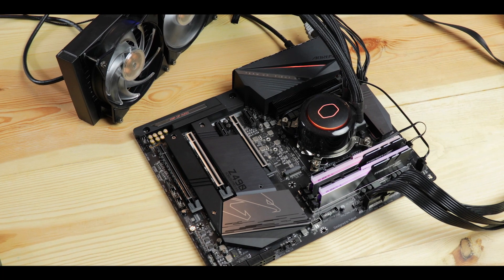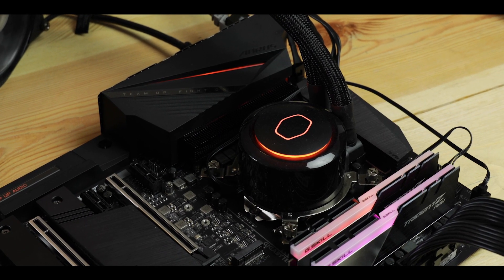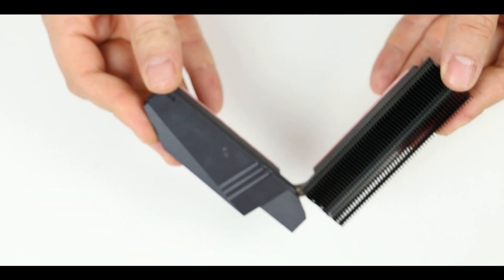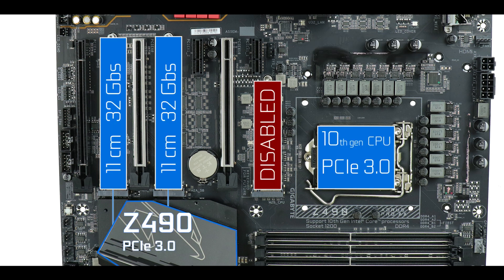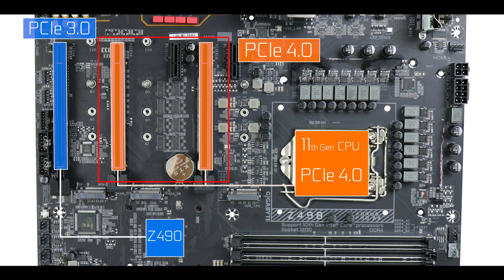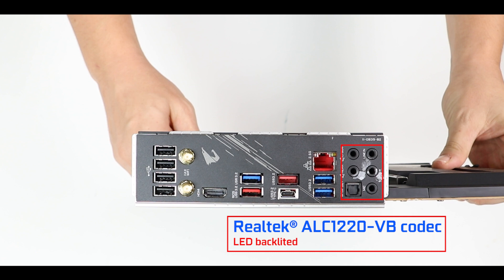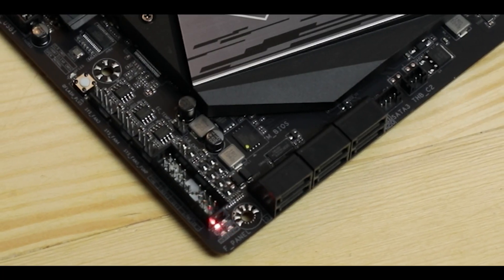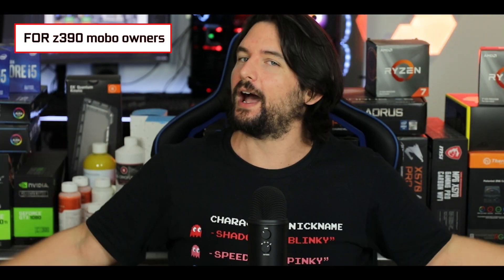Gigabyte Z490 AORUS PRO AX : a massive YES!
To BUY the Gigabyte Z490 AORUS PRO AX

The AORUS Pro series has a long reputation of excellence. For the its past 3 iterations it managed to be the best motherboards I had reviewed in its category

The Z490 series brings unique challenges. The introduction of PCie 4 support, and high core count! Which pushed the Pro series to new frontiers.
The result is one of the best and most durable overclocker on the market today, by far.